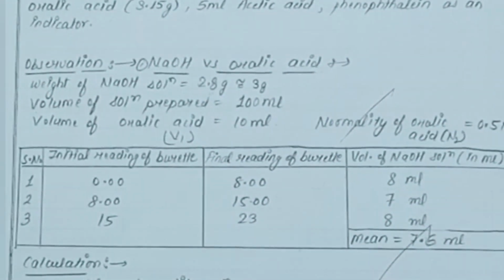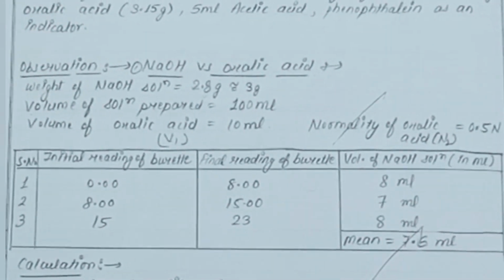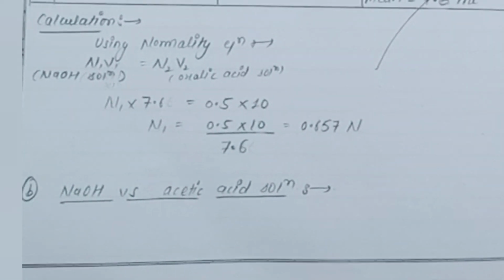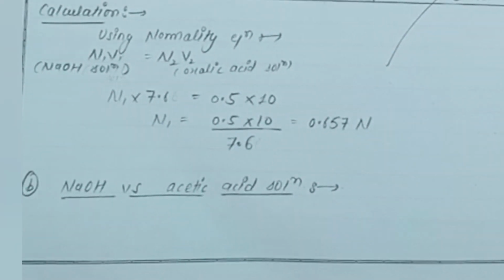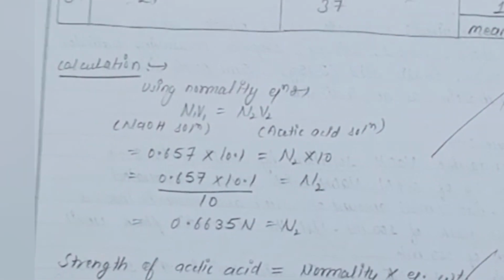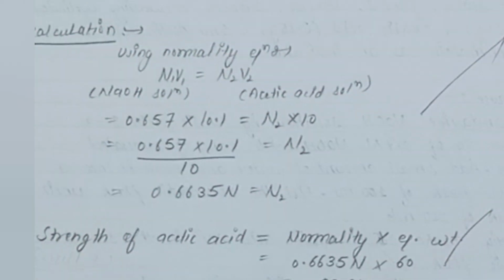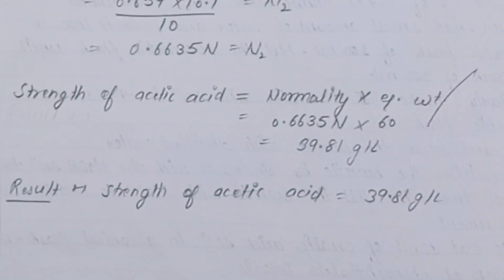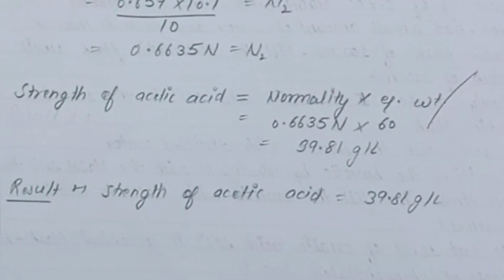determination of acetic acid in commercial vinegar